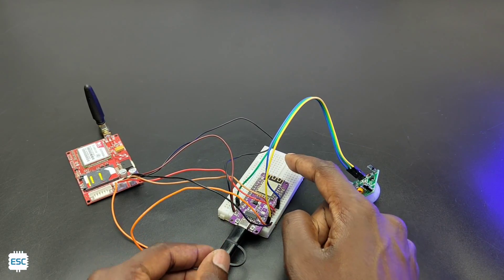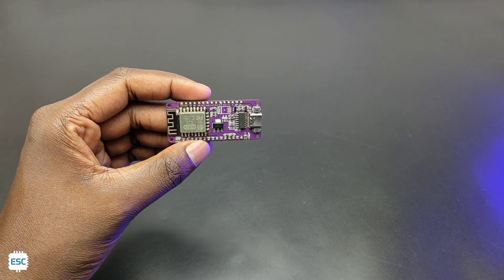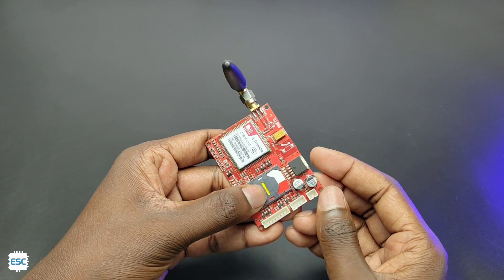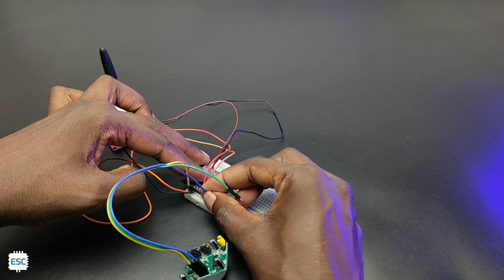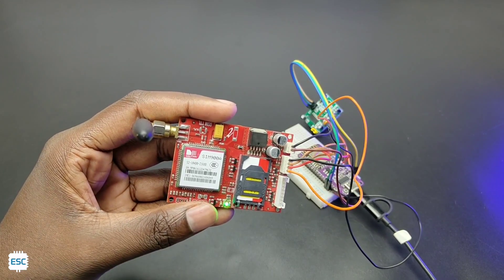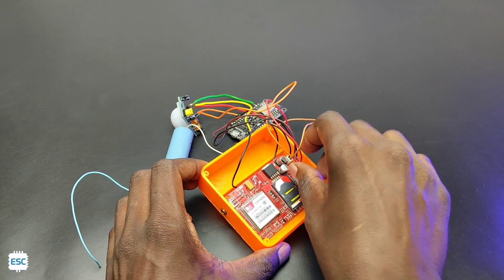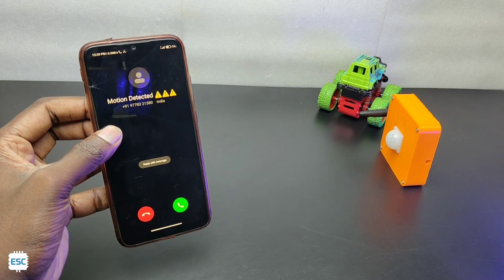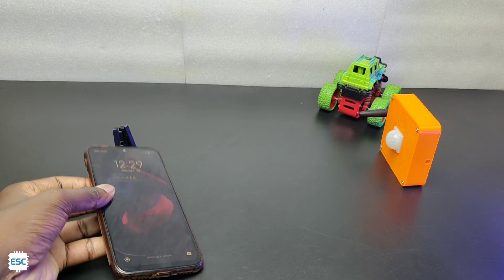How to make Motion detector with Call alert | SIM900 & NodeMCU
In this video showing how to make motion detection with call alert using NodeMCU

Download the code and circuit from here

IoT
Arduino
electronics
DIY stuff
blynk app
Robotics
Mechatronics
science

how to make gsm based Motion detector
motion detection device
esp8266 based projects